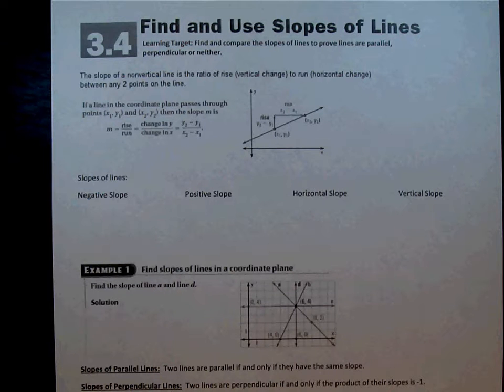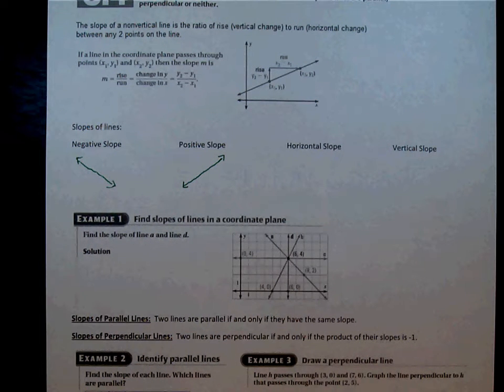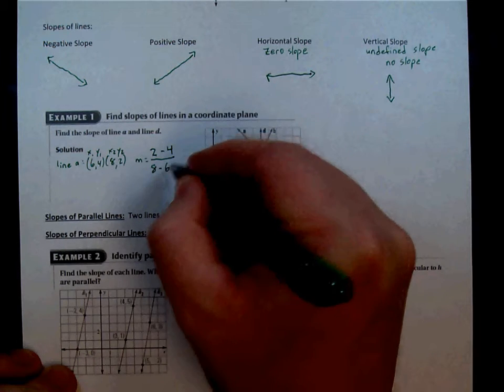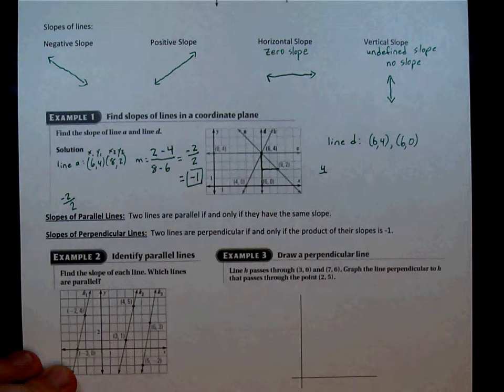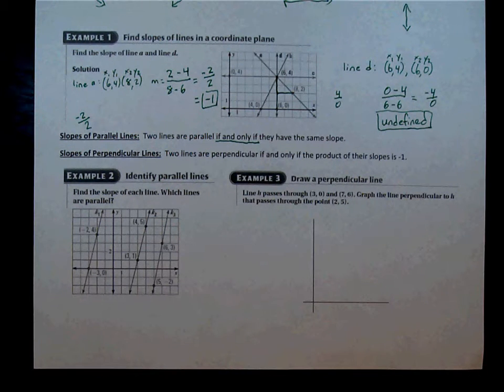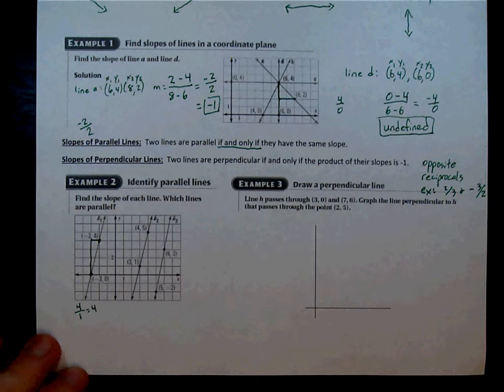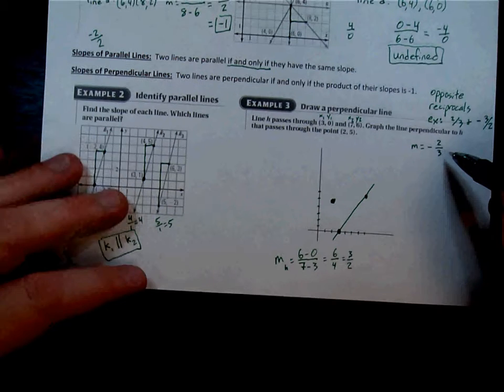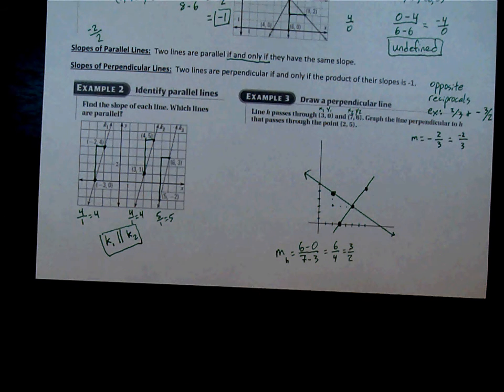Geometry A - Notes - Section 3.4